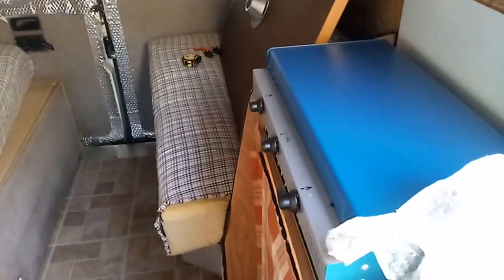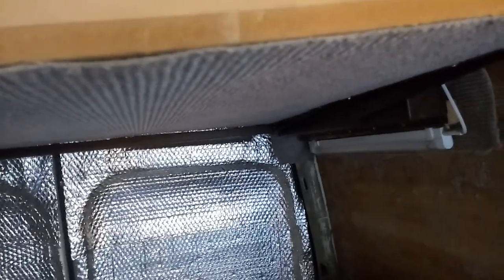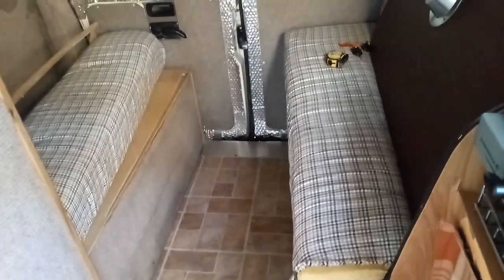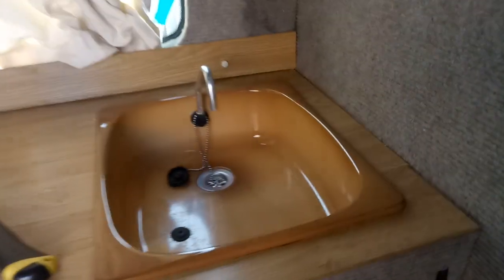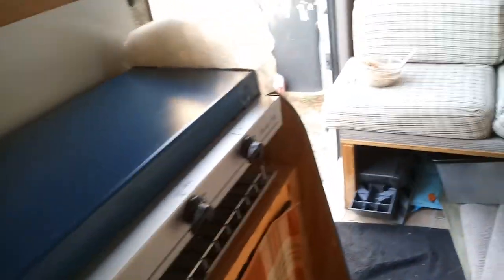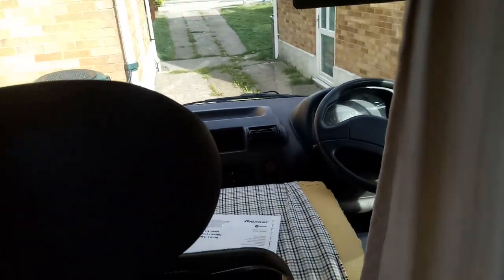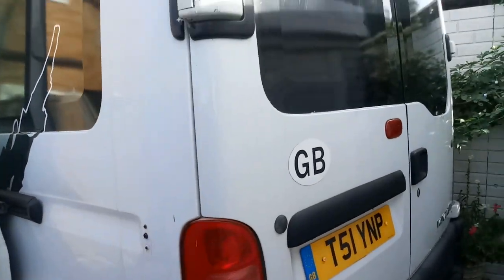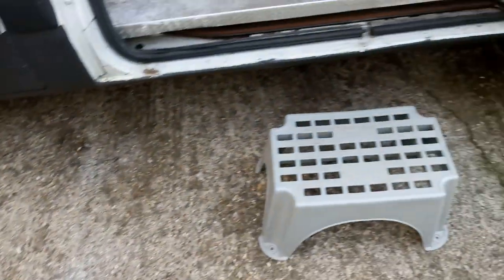Before the transformation .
First impressions of Vanessa